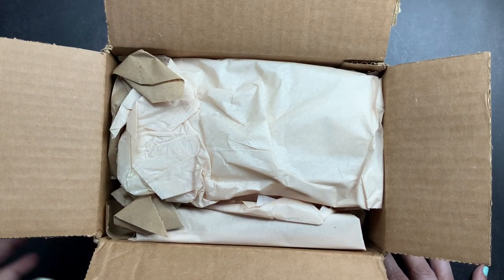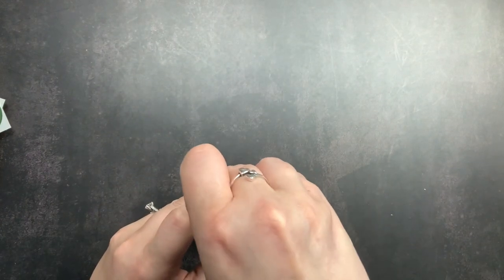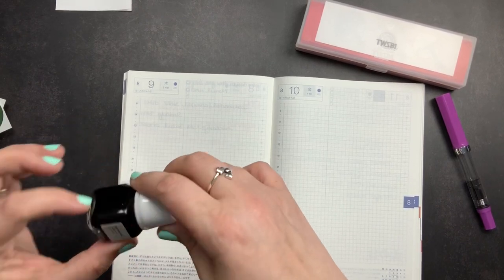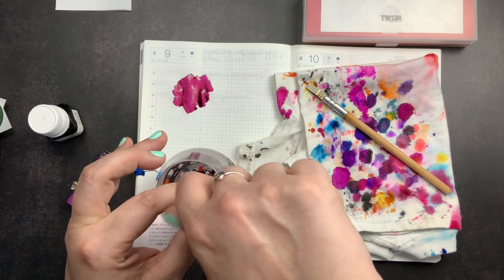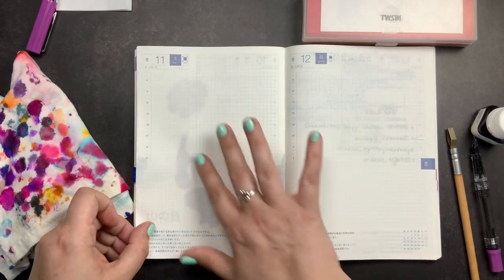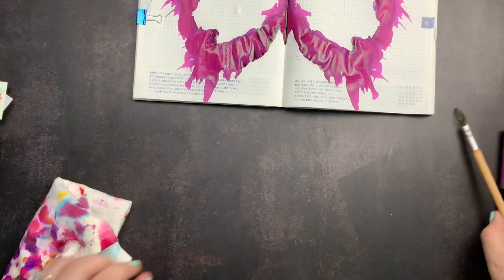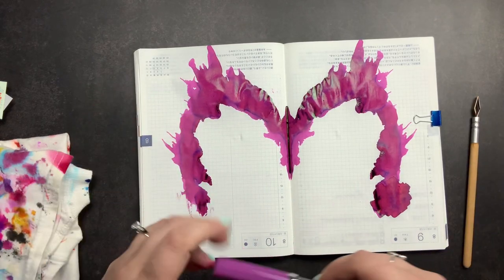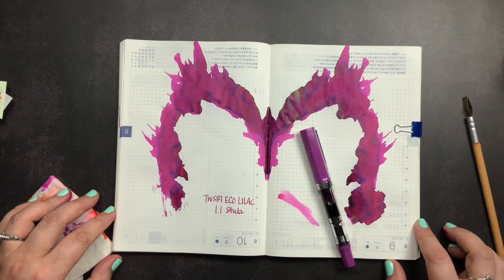Unboxing Part I: TWSBI ECO Lilac [Filled With Krishna Hippo Magentum Ink]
Join me for Unboxing Part 1 of my most recent @Yoseka order.  I preordered my TWSBI ECO Lilac from Yoseka and in this video we will unbox it and ink it up.  I had an ink mishap during the video that ended up a blessing in disguise because you can see this beautiful ink in all its glorious sheen and shading!

~shiv